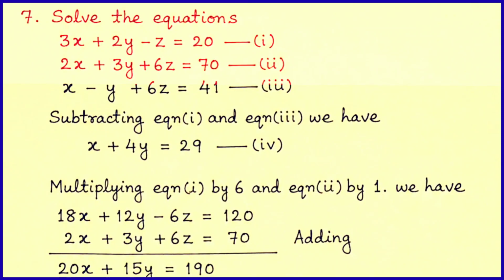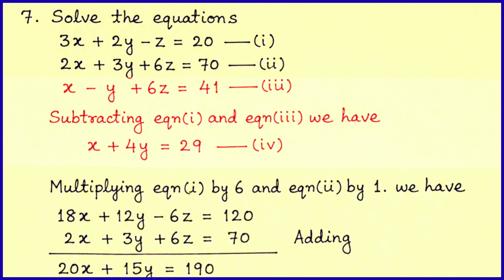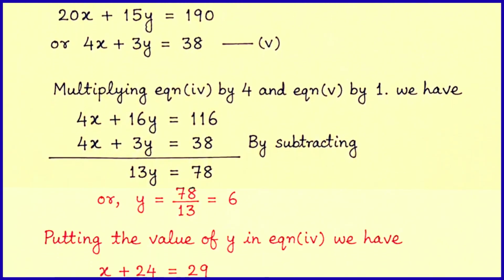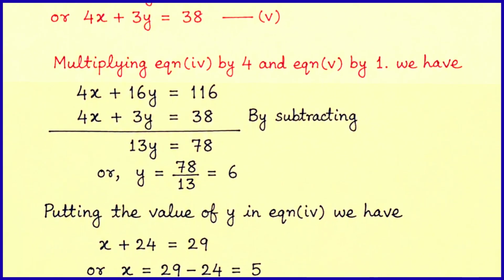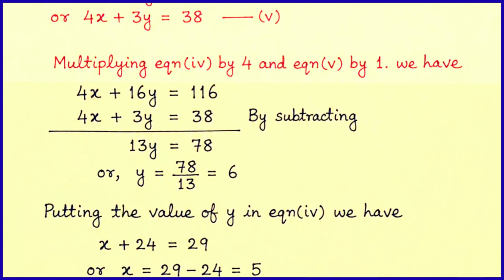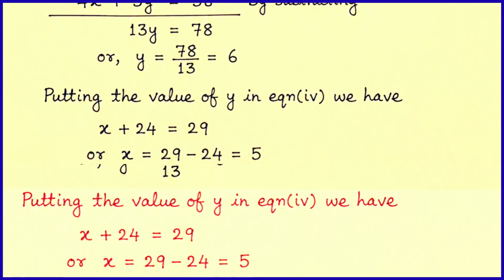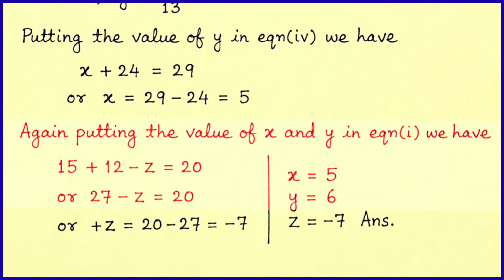Solve 7 Algebra Equations | Step-by-Step Algebra Problem Solving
Welcome to this video on Algebraic Problem Solving with Equations! 📘
In this lesson, we will solve 7 important algebraic equations step by step, making it easy for beginners to understand and learn.

This video is perfect for students who want to improve their math skills, algebra basics, and equation solving techniques. Each problem is explained in a simple and clear way so you can follow along easily.

📌 Topics Covered:

Step-by-step algebra techniques
Basic equation rules
Easy problem-solving methods

🎯 By the end of this video, you will feel more confident in solving algebraic equations on your own.